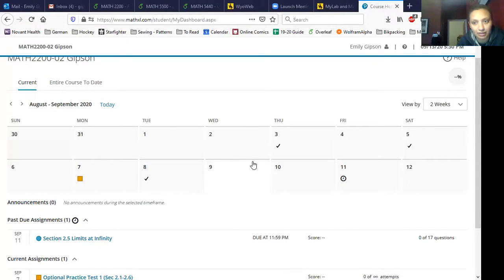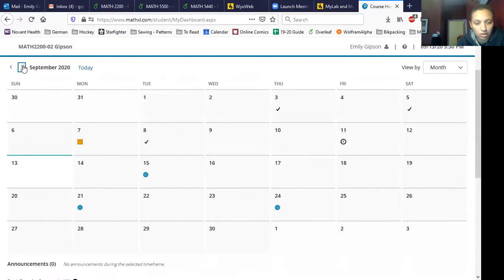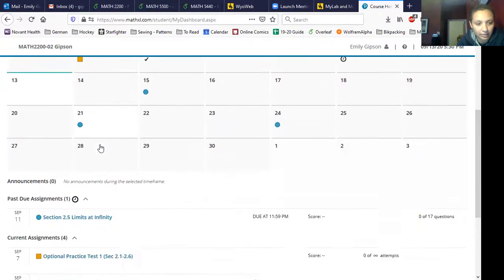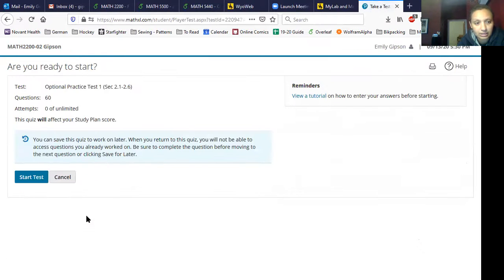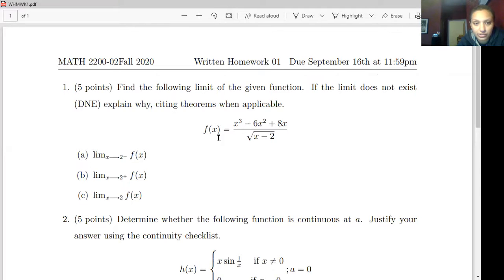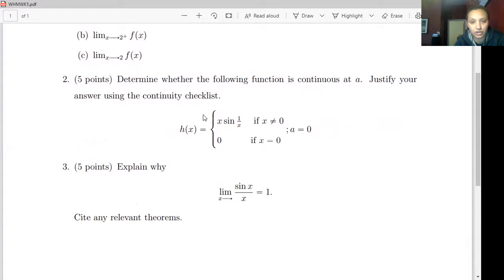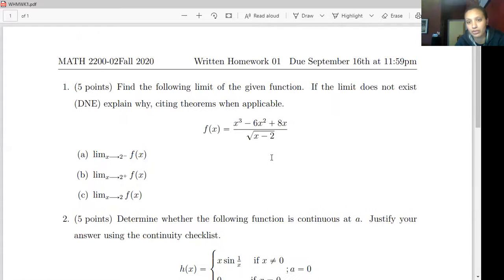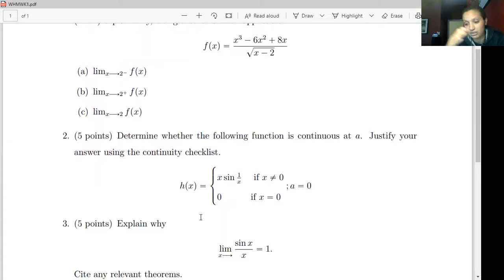MATH 2200-02 Exam 1 Update